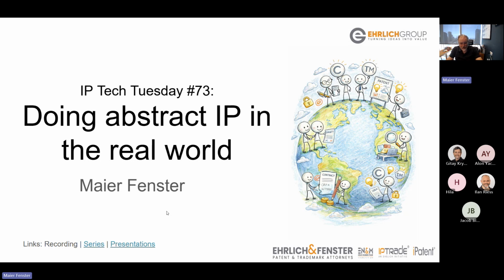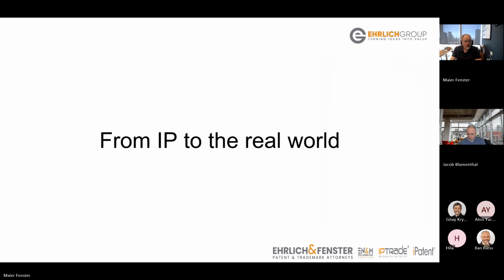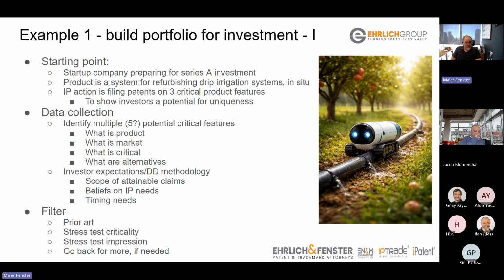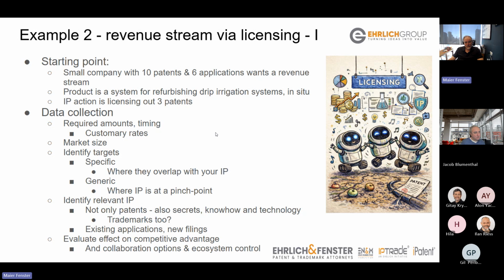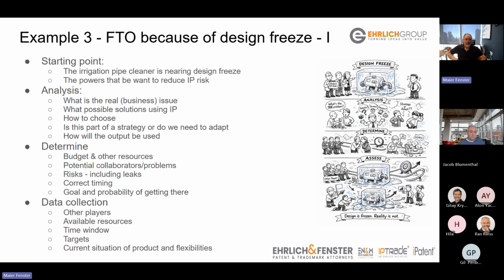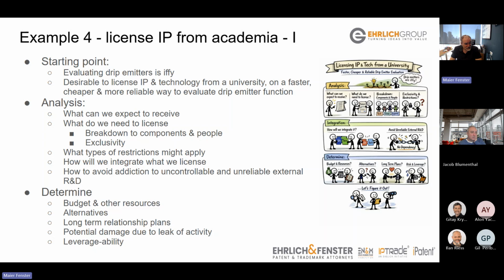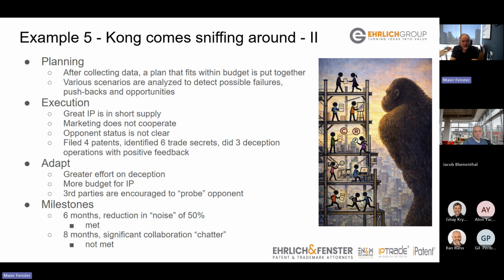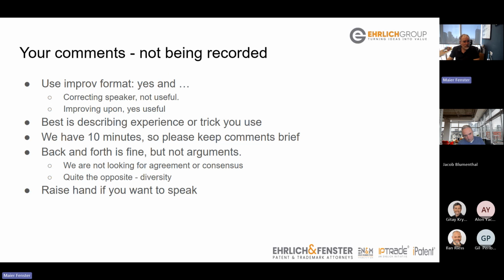IP Tech Tuesday #73: IP in the real world: Strategy, planning & execution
IPstrategy is a lofty occupation and I have been told that it is rather abstract and not practical. "Spherical chickens in a vacuum", if you know the joke.

As we all know, however, "reality has a surprising amount of detail", and IP is no exception. IP is used to make an impact on reality and IP is turned to because reality is in need of being impacted. This defines a loop of plan & execute and can/should be done with an IP strategy in the background. None of these acts is trivial, nor abstract. They are, however, often described in abstract terms.

In this IPTechTuesday we go into the details, using examples set in a hypothetical company that refurbishes drip irrigation systems, in situ. The examples assume an active IP management function in the company, to manage and monitor IP activities.

We first tackle the "execute" part, including two worked out examples of executing on IP actions already set beforehand. And, of course WWW - "what went wrong".

Next we work through two examples of the "plan" activity (logically, planning happens before execution, but it is easier to explain after).

Finally, we tie it all together in a loop, with a fifth worked out example. Surprising (ok, not), we discover that this loop may be affected by and affect strategy, but is not itself strategy.